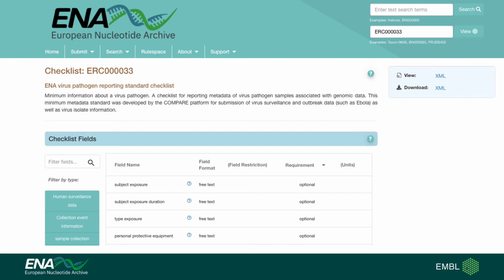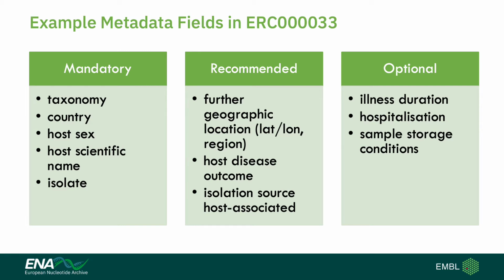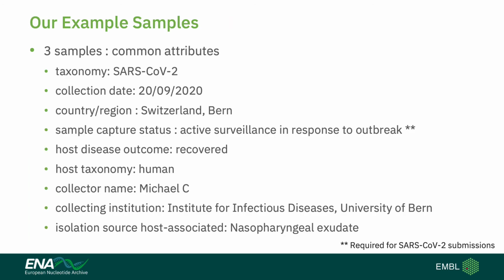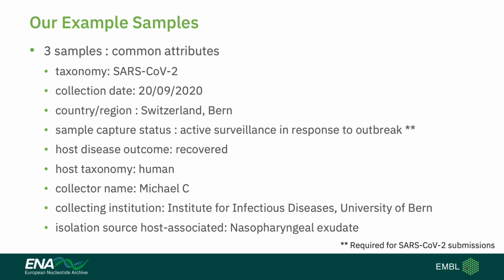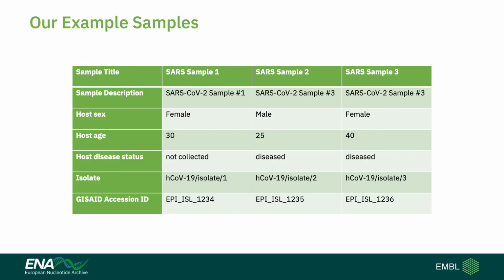SARS-CoV-2 Submission Workshop : Samples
Brief video describing SARS-CoV-2 samples checklists and the example samples we'll work with in this workshop